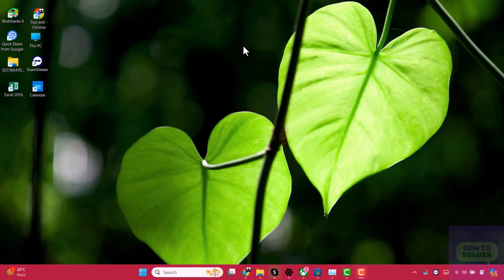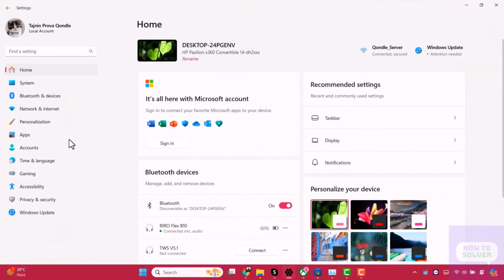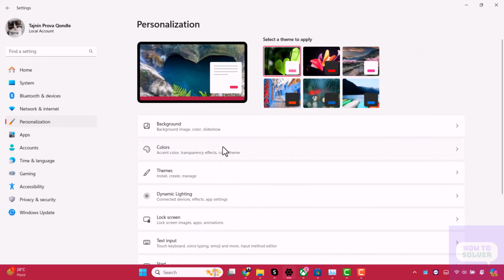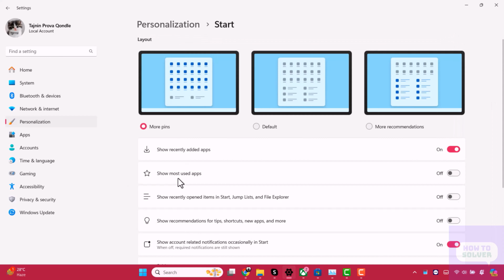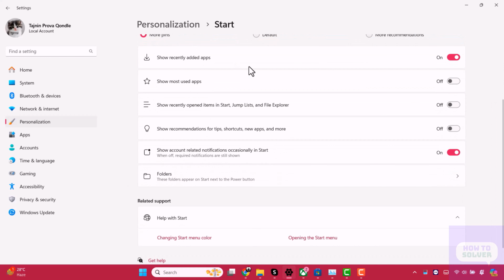How to disable show account related notifications occasionally in Start